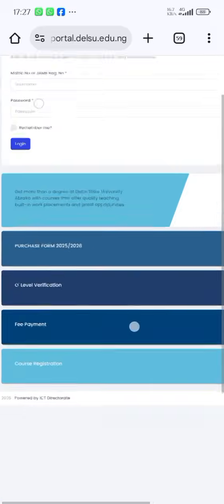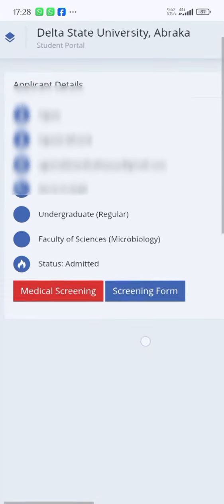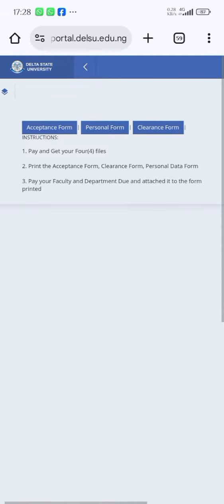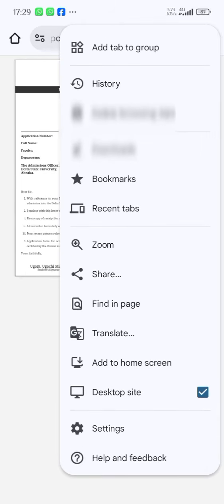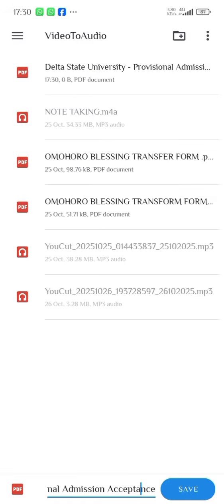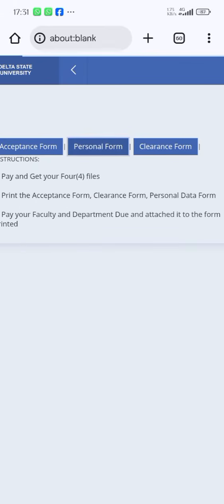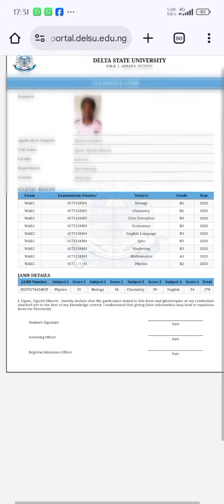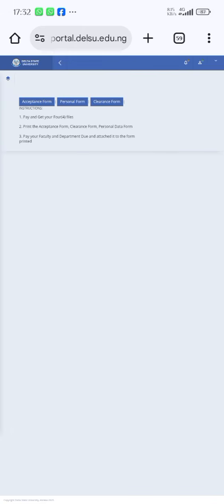How to Print DELSU Screening Form (Updated Portal Tutorial) – Step-by-Step Guide!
The DELSU Screening Form Portal has just been activated! 🎉
In this video, I’ll walk you through how to print your screening form easily without stress.
If you’ve already validated your payment, the next step is printing the screening form — and I’ll show you how to do it correctly so you don’t make costly mistakes.

👉 Watch till the end for important tips you must not overlook!

🎥 Previous Videos You Should Watch

How to Validate DELSU Screening Payment

DELSU Screening Document Requirements